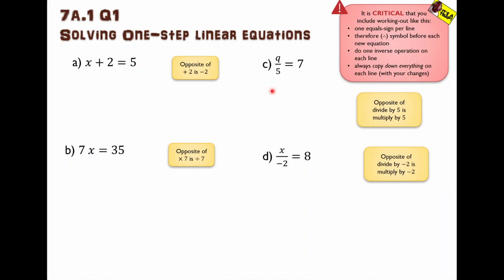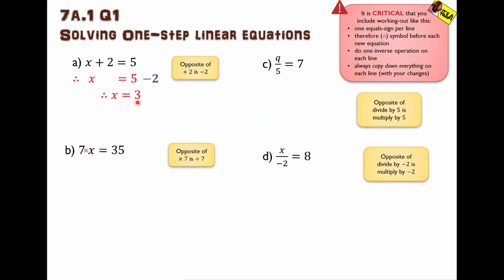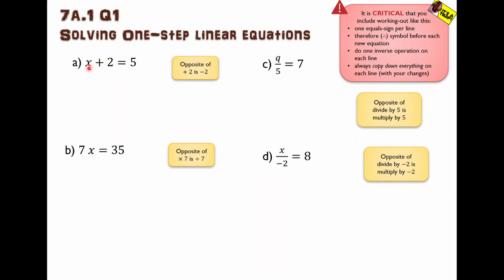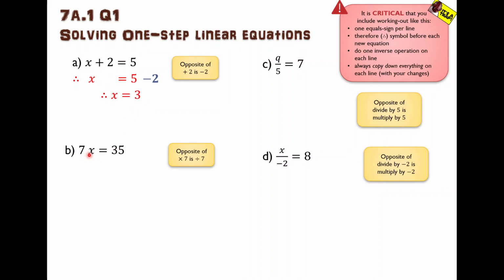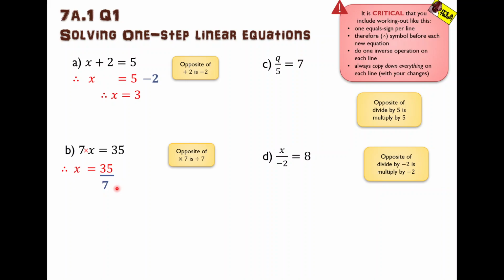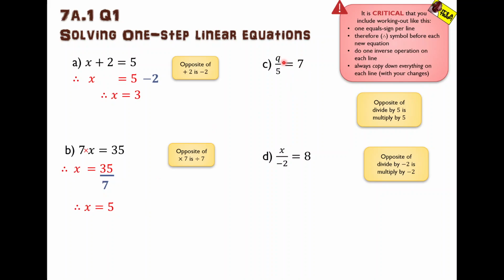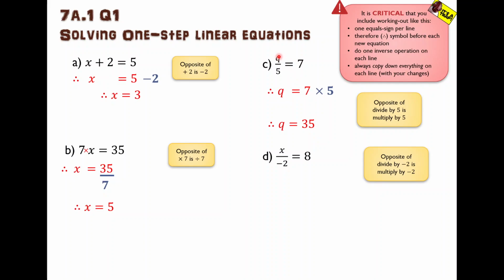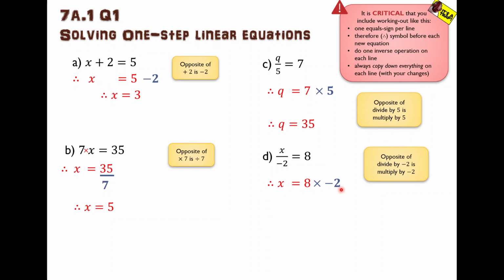Ex 7A 1 Q1 One step equations